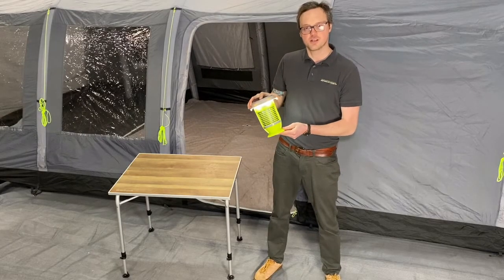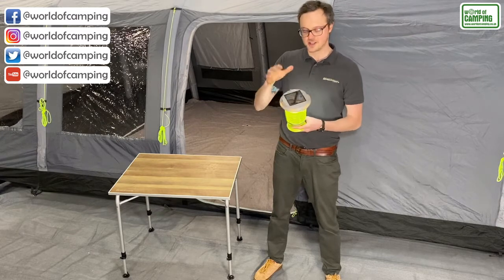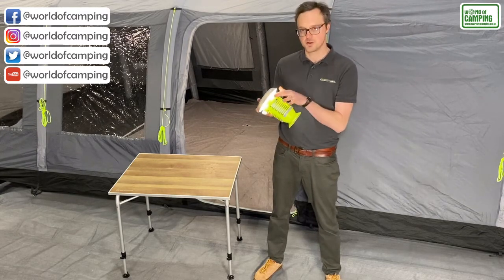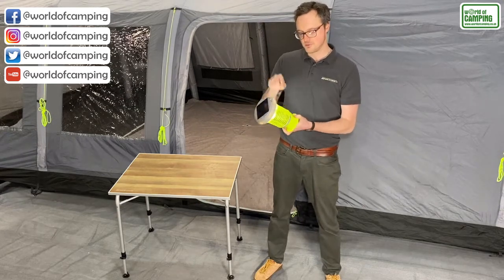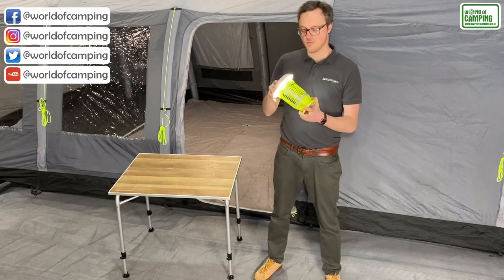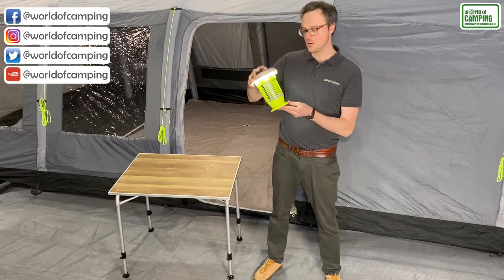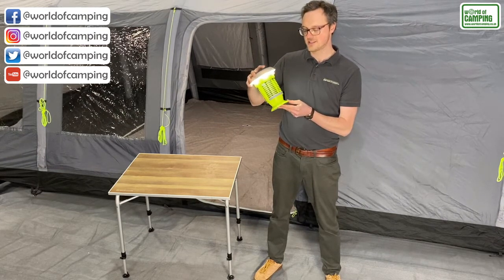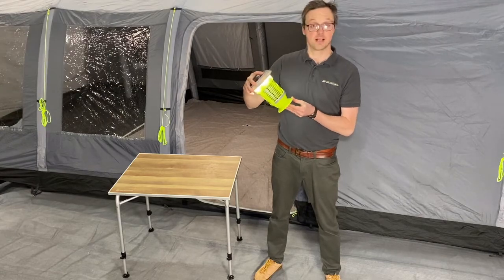Outdoor Revolution Lumi - Solar Mosi Killer Lantern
Another addition to Outdoor Revolution's impressive Lumi range, the New Lumi-Solar Mosi Killer Lantern LED light with automatic self-cleaning function. A large mosquito killer for camping and in the garden, this Impressive Lantern has 3 lighting modes and is charged via a Micro USB cable (provided) but it’s main feature is the solar charging option and the Automatic self-cleaning brush system.

This lantern has an impressive charge life and a separate compartment to clean away any unwanted debris created by the mosquito mesh